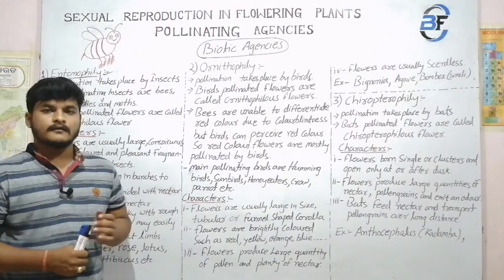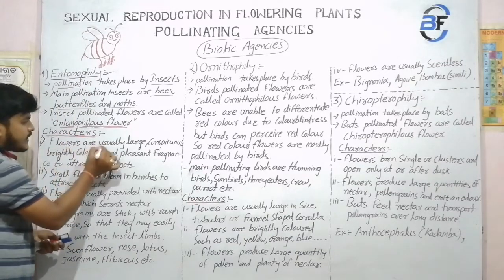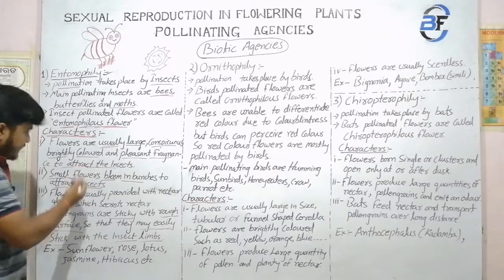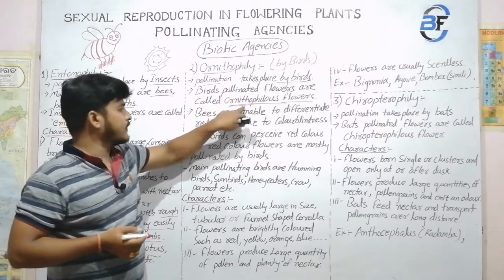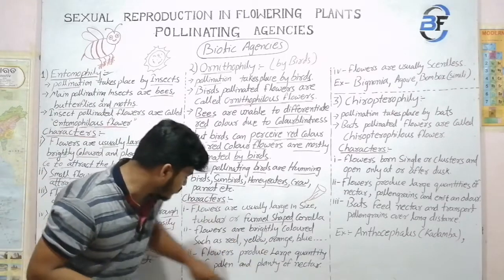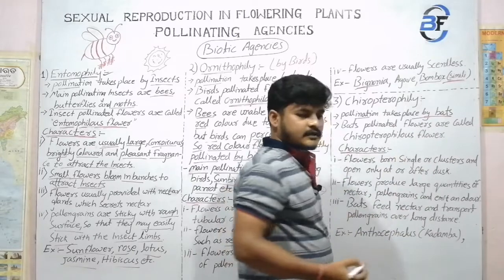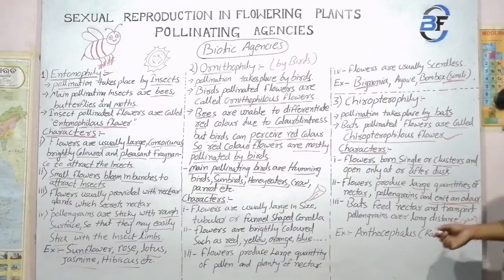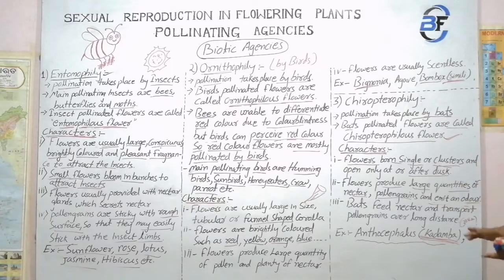POLLINATING AGENCIES (ENTOMOPHILY, ORNITHOPHILY, CHIROPTEROPHILY) //CLASS - 12TH //BIOLOGY FACTORY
This video is consist of varios types of agents or vectors which are responsible for the cross pollination is called POLLINATING AGENCIES.

* It has been classified in to 2 main groups i. e Abiotic and Biotic

* In this part we are discussed about Biotic agencies i. e Entomophily, Ornithophily, Chiropterophily